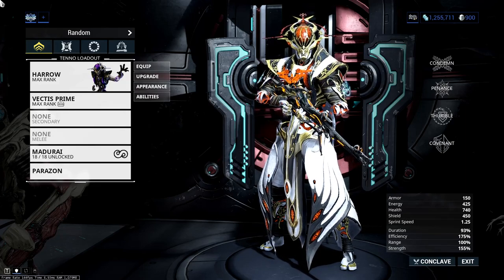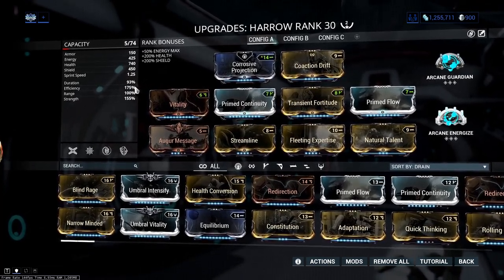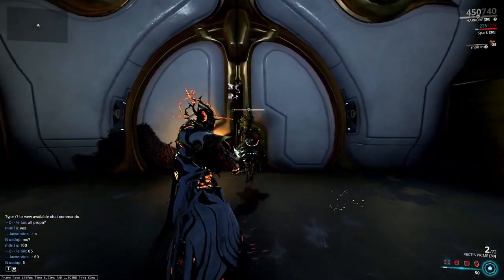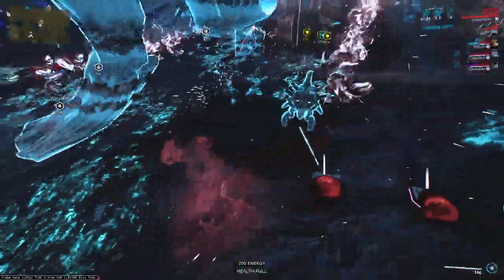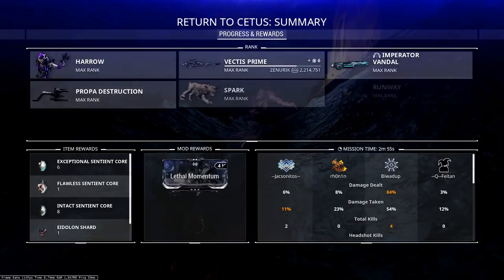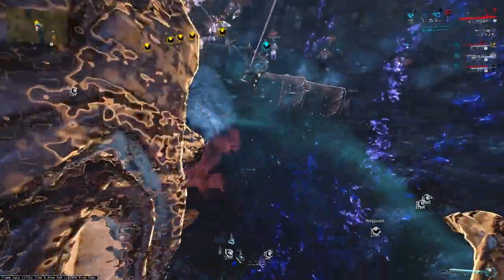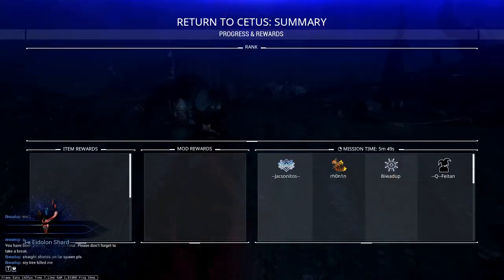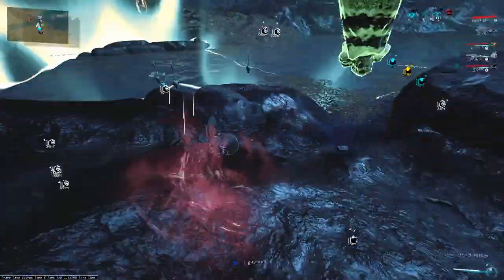Eidolon Guides 2020: Harrow!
Our last mainstream frame to look at!